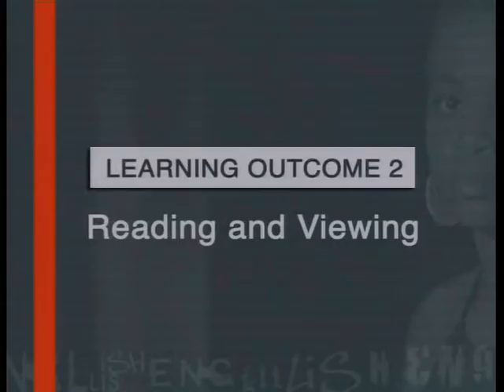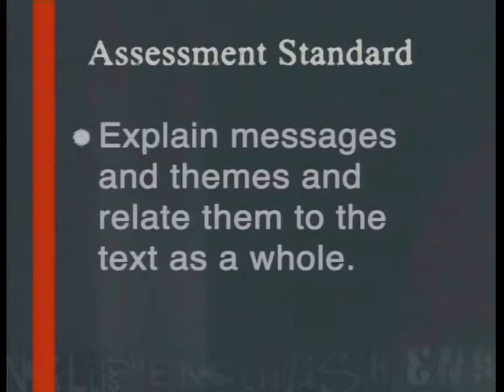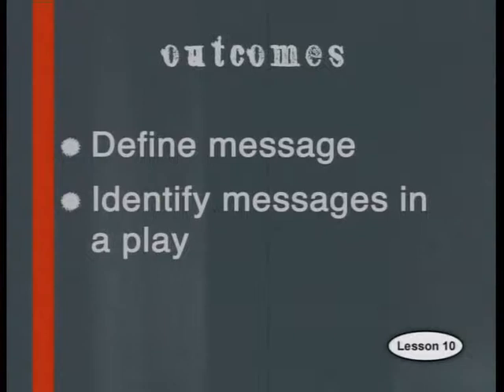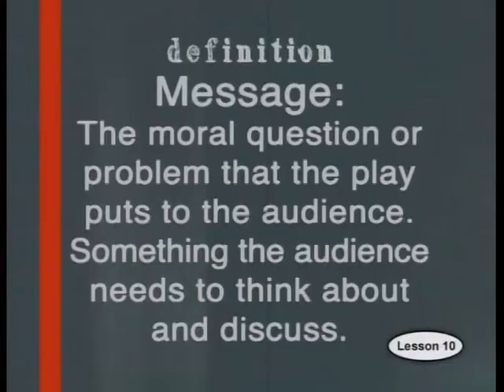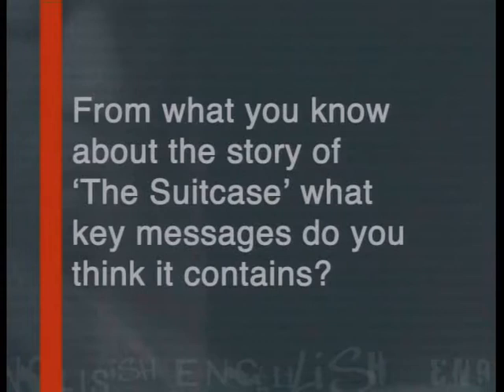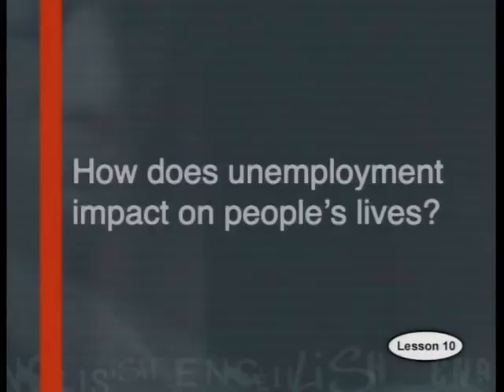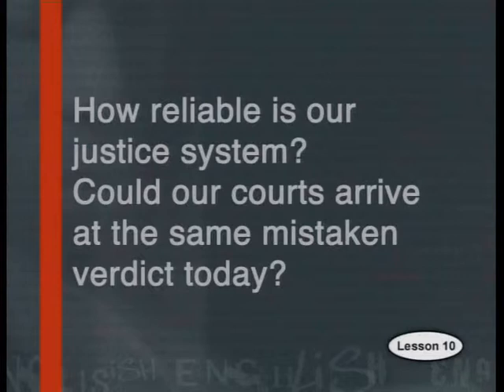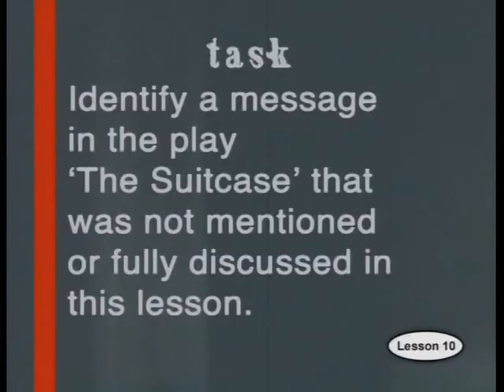Messages of the play